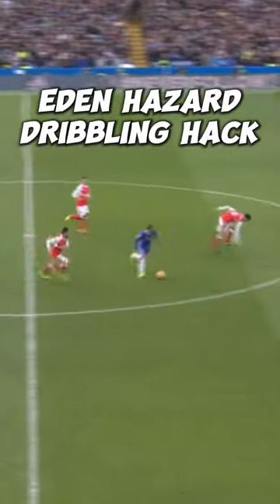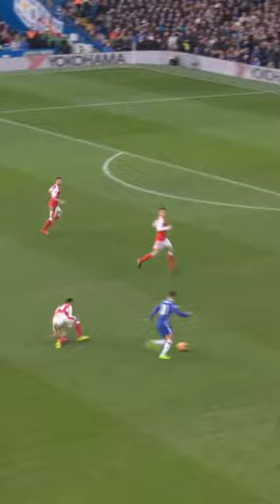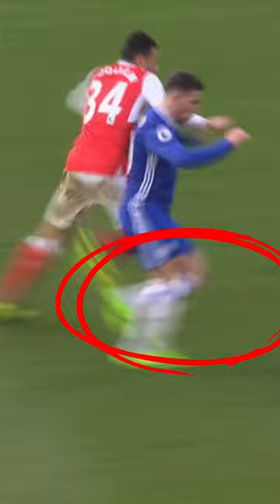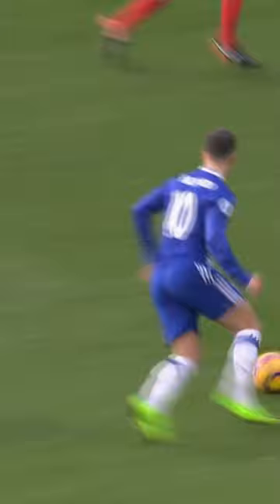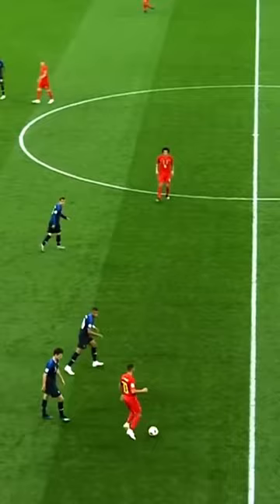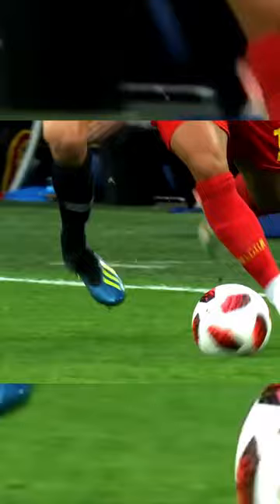EDEN HAZARD DRIBBLING HACK!!